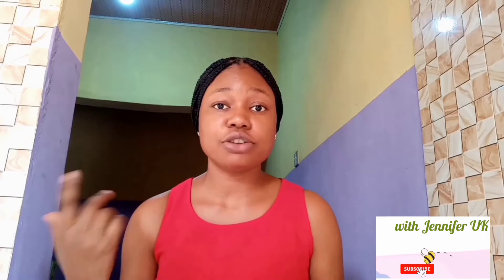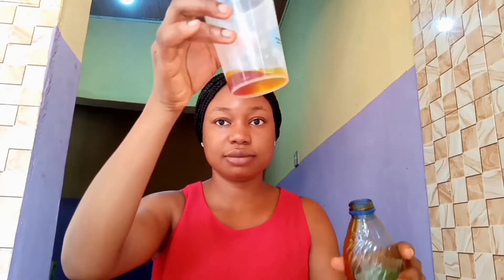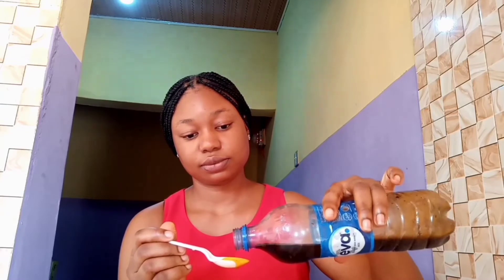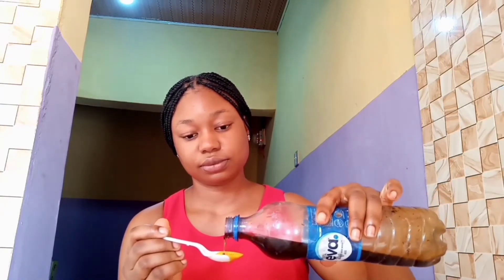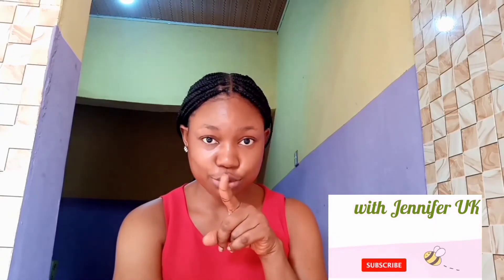How to get rid of sunburn (part 1)/Home remedy/Flawless face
Get rid of sunburn, get rid of sunburn, Home remedy Flawless face mask home remedies get rid of sunburn at home